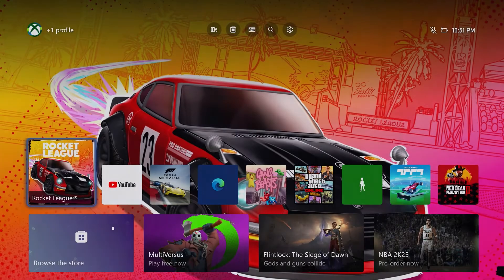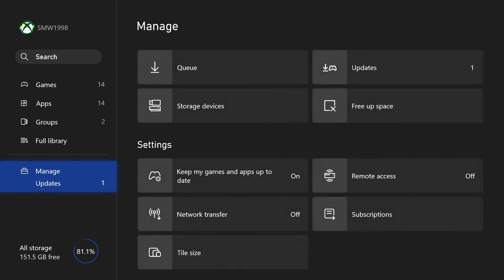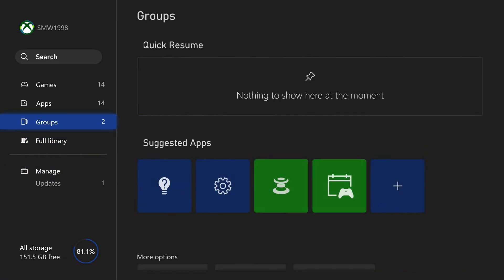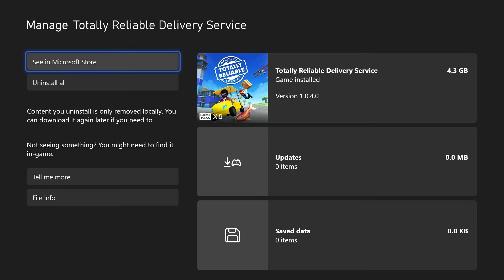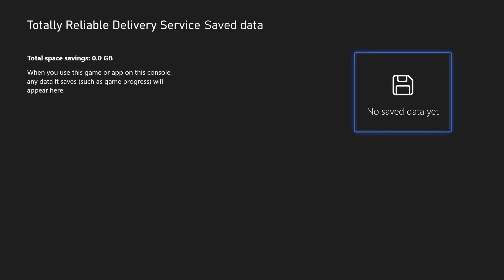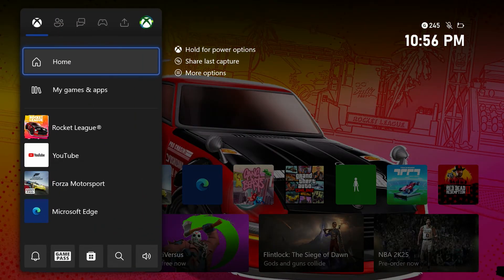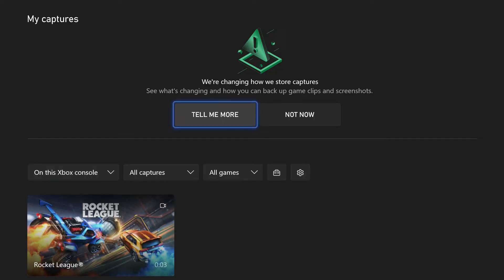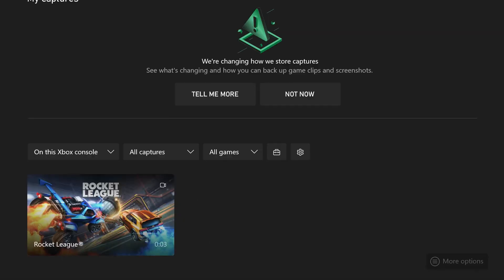How to FREE UP SPACE on Your Xbox Series X|S & Xbox One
Want to know how to free up space on Xbox Series X, Xbox Series S or Xbox One? This video will show you how to free up space on your Xbox Series X & S and Xbox One. You might want to know how to free up storage on Xbox Series X, Series S or Xbox One if you need space to install a new game. Hopefully today’s video helps show you how to free up storage space on Xbox Series X, Series S or Xbox One!